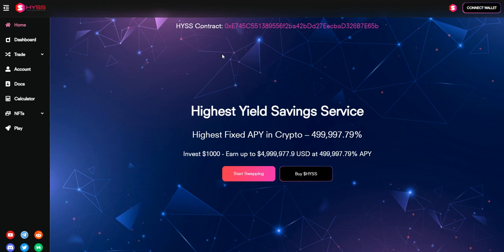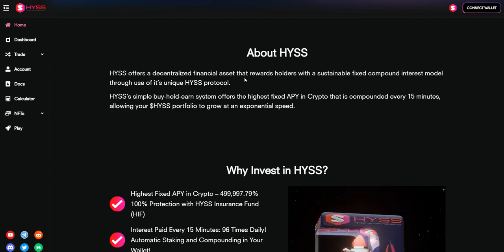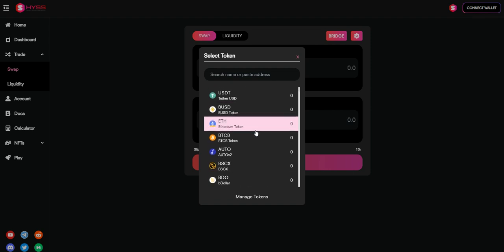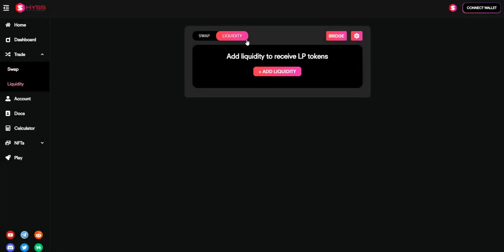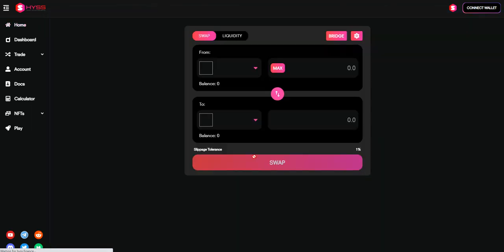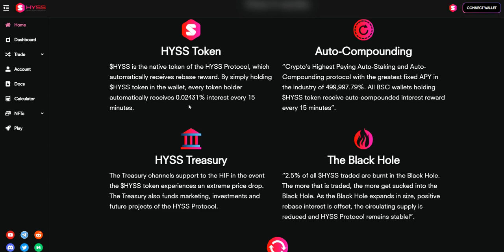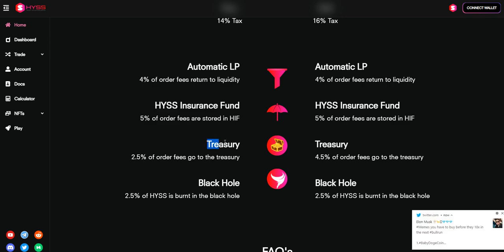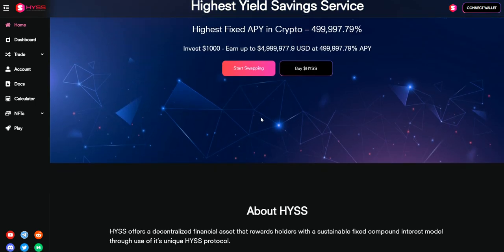🔴HYSS - Highest Fixed APY in Crypto 🔴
HYSS offers a decentralized financial asset that rewards holders with a sustainable fixed compound interest model through use of it’s unique HYSS protocol.
HYSS’s simple buy-hold-earn system offers the highest fixed APY in Crypto that is compounded every 15 minutes, allowing your $HYSS portfolio to grow at an exponential speed.